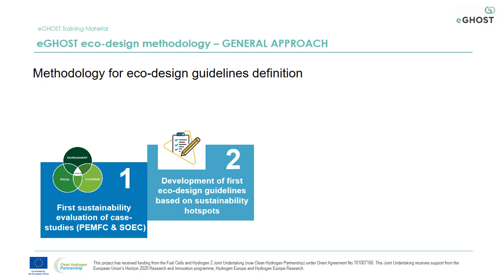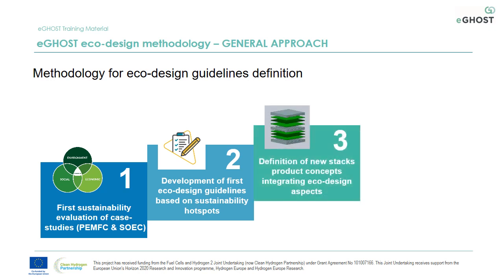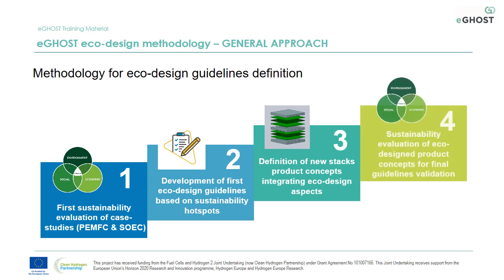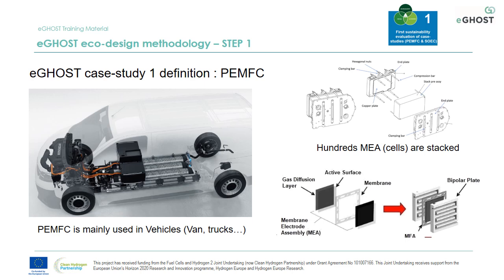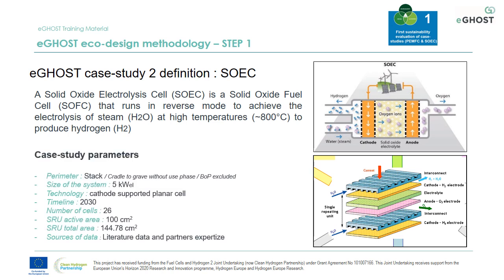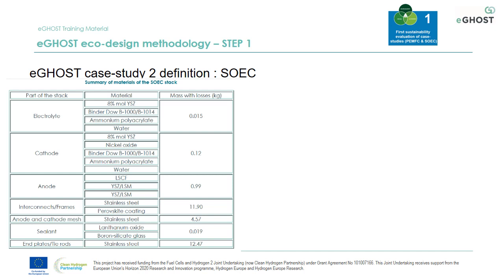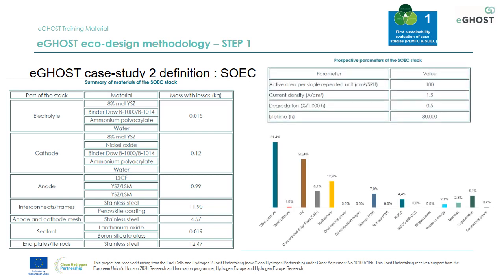eGHOST Training Material PART 1